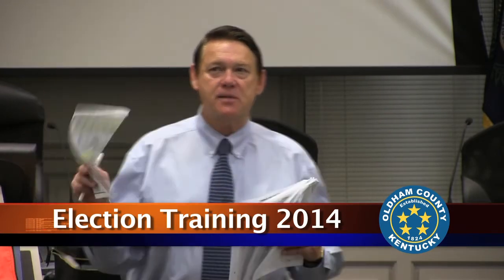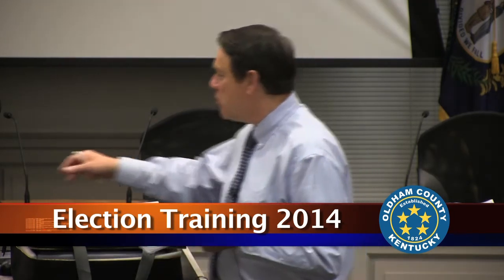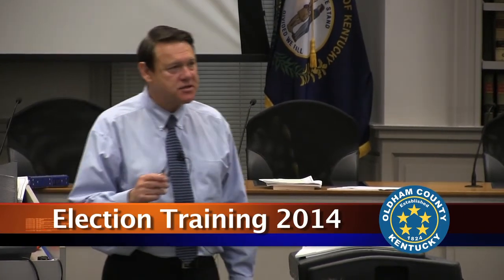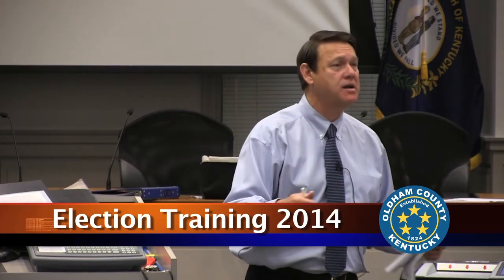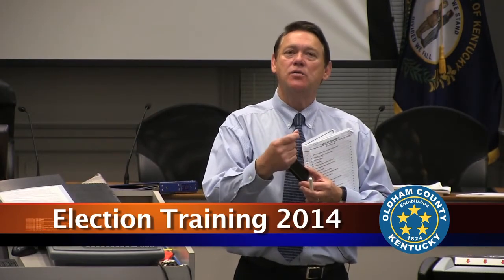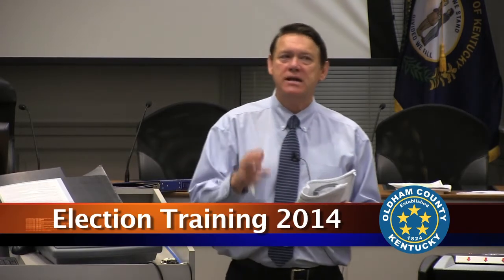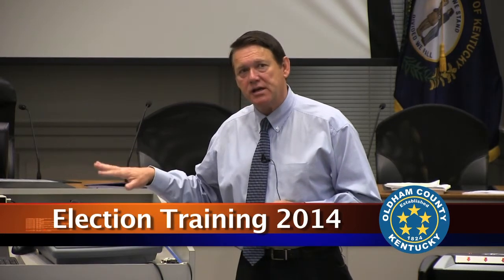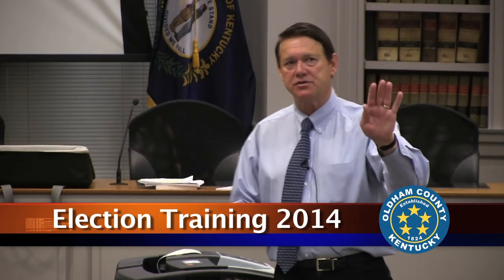ELECTION TRAINING 2014